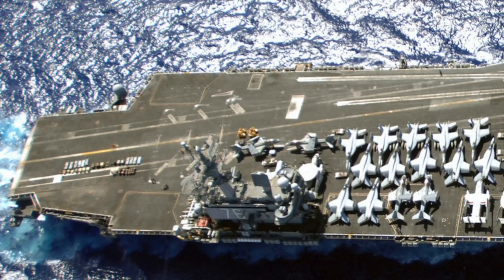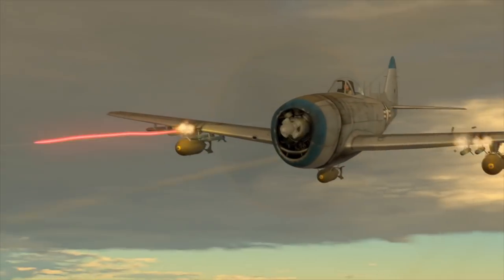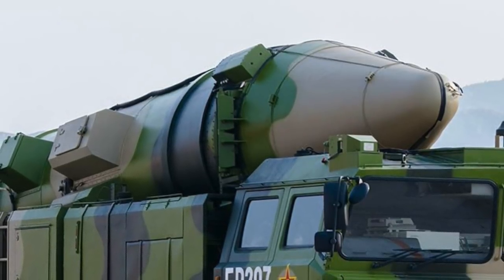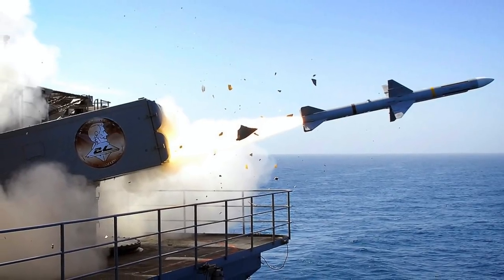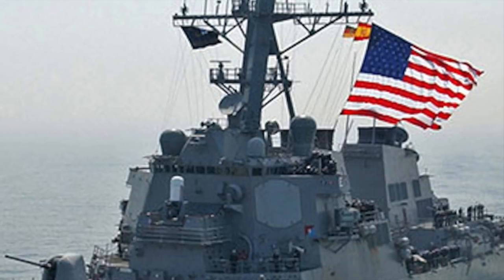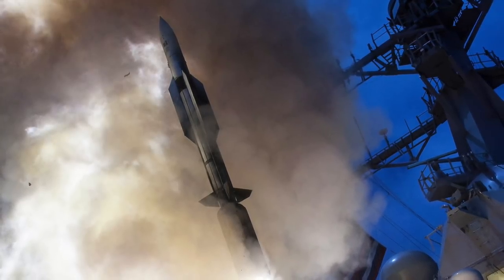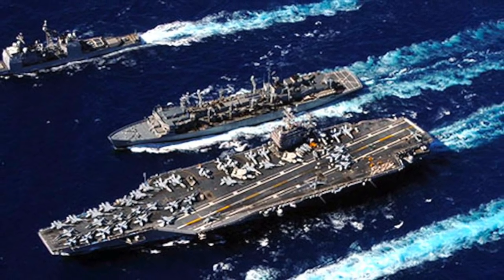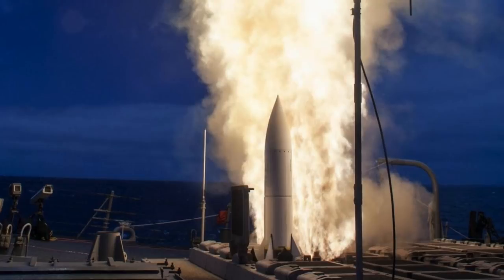CHINESE DF 21D vs AMERICAN SM6 - THIS IS HOW U.S NAVY WILL COUNTER THE ANTI SHIP MISSILE !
American supercarriers are the face of the U.S Navy and have enabled powered projection far off from the U.S homeland.

The U.S has 10 Nimitz class supercarrier and is in the process of deploying Ford class supercarriers.

Each of these has a displacement of 100,000 tons, and an overall length of 332.8 m (1,092 feet). To give viewers a perspective, it is about 3 football fields long.
These supercarriers are nuclear powered and hence have unlimited range.

The U.S is the only nation to operate so many supercarriers since they are very costly to build and operate.

America’s main rivals Russia and China don’t have the budget or technical know-how to match these supercarriers. So, instead, they have focused on developing asymmetric capabilities to counter these supercarriers which include developing sophisticated Anti-ship weapons. One of these is the Chinese DF 21D.

In this video, Defense Updates analyzes why SM 6 is the American answer to Chinese DF 21D carrier-killer missile?

BACKGROUND MUSIC

IMAGES USED